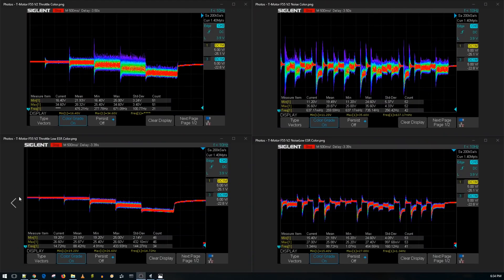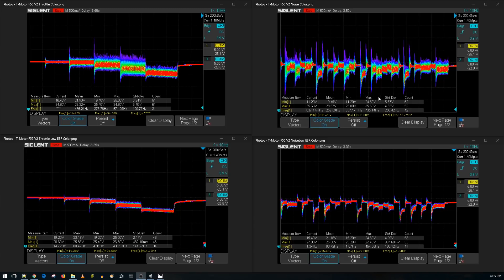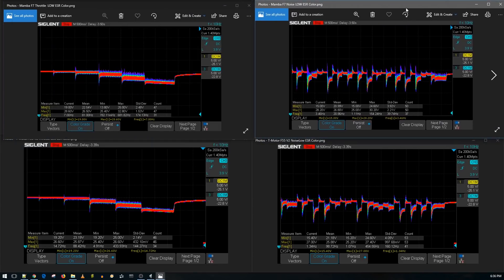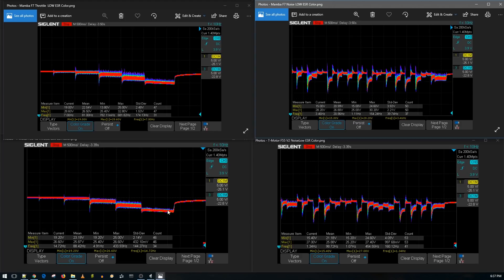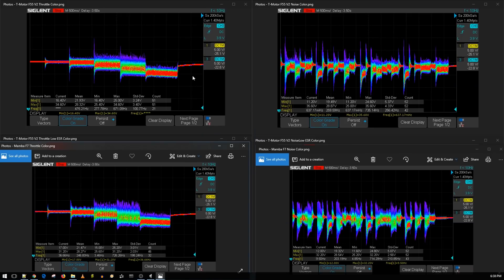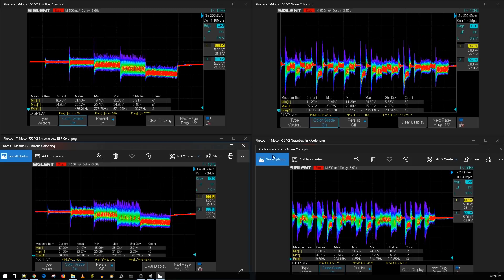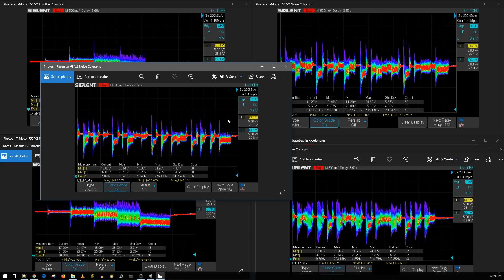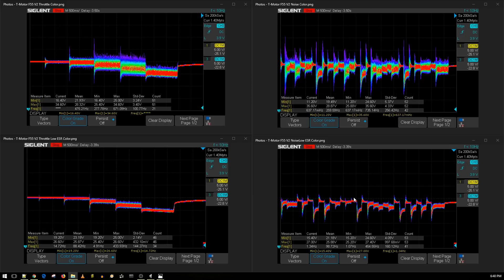T-Motor F55A Pro V2 // 6S ESC Noist Test and Review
T-Motor F55A Pro V2

25km Range on these awesome VTX's

ID:  dj2938hd298hflahsknckdfhsidufh9398